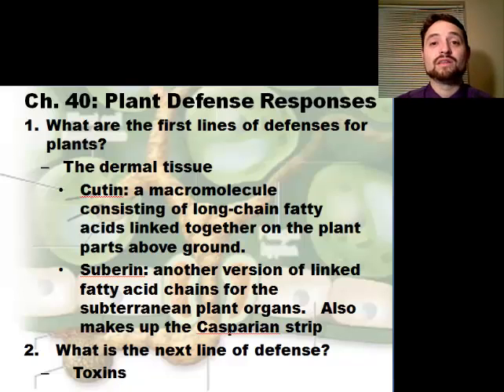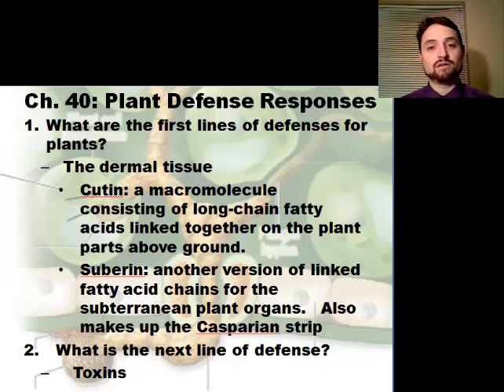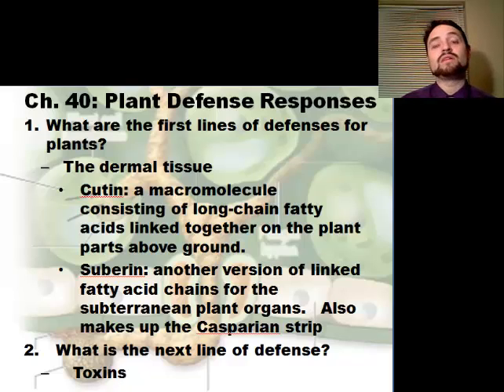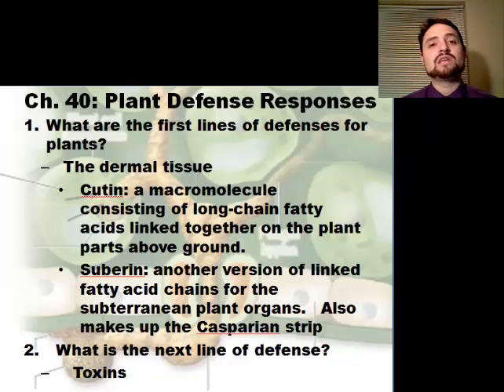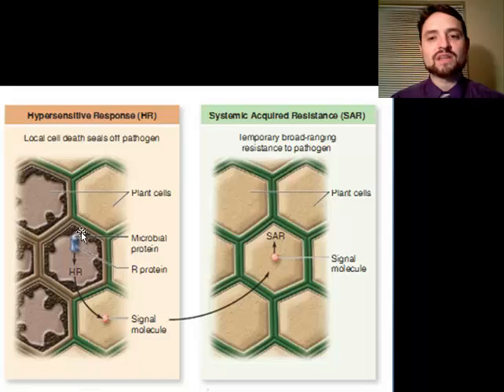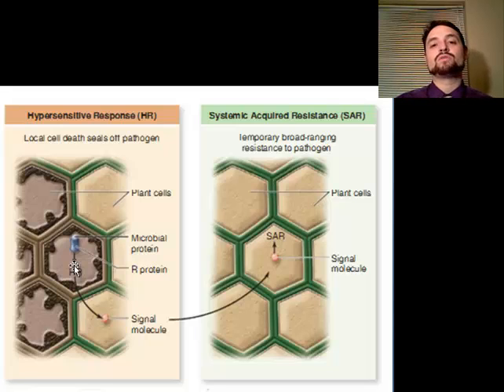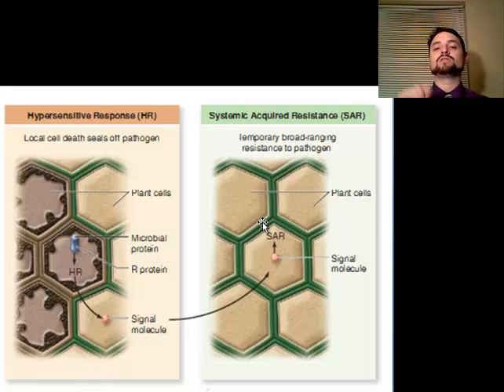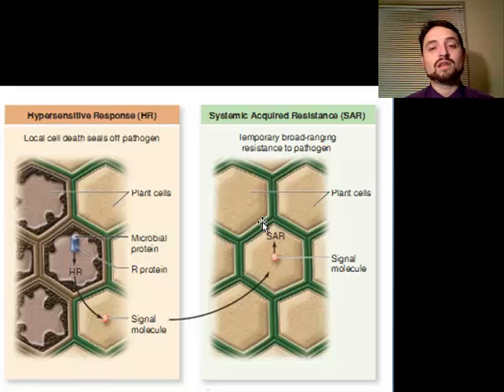Plant Defense AP Biology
Plant Defenses for AP Biology